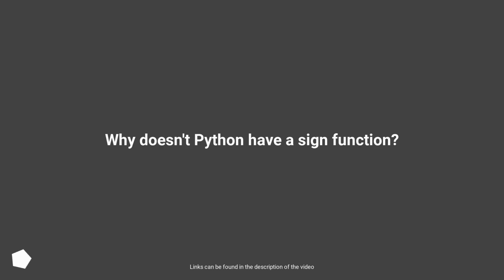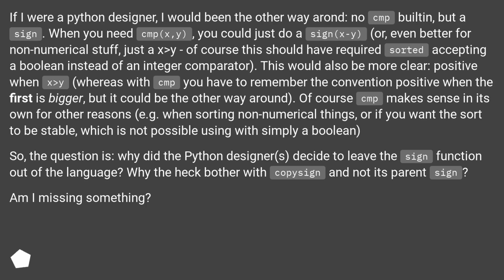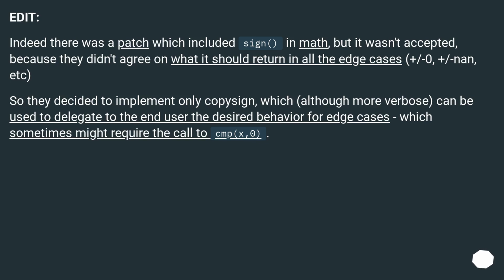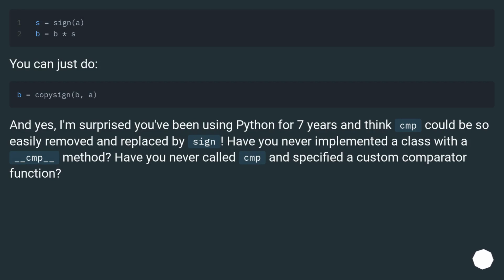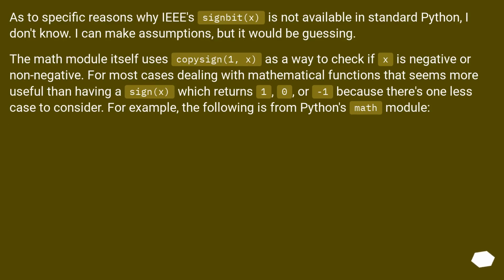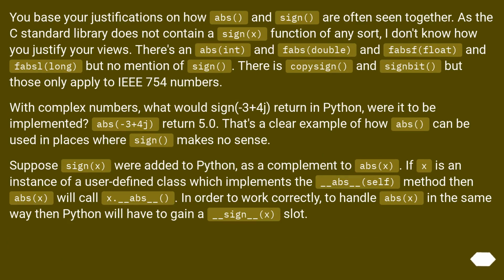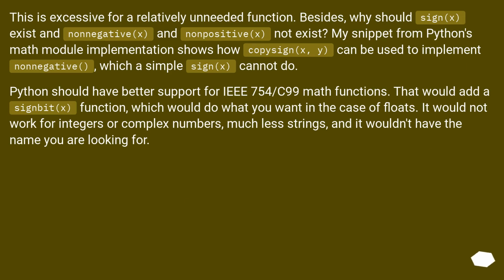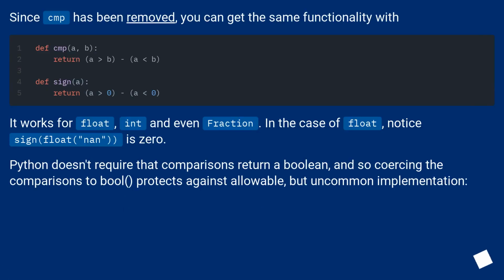Why doesn't Python have a sign function?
Chapters
00:00 Question
02:36 Accepted answer (Score 312)
04:45 Answer 2 (Score 73)
09:27 Answer 3 (Score 59)
09:45 Answer 4 (Score 45)
10:28 Thank you

[used to delegate to the end user the desired behavior for edge cases]